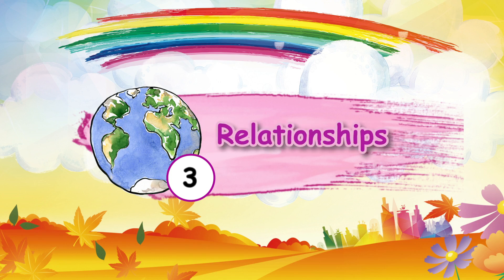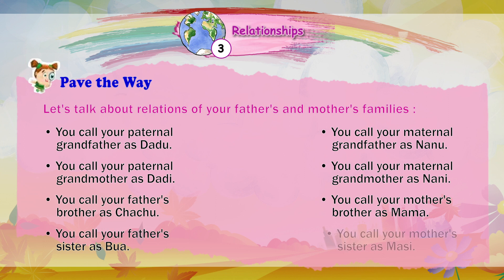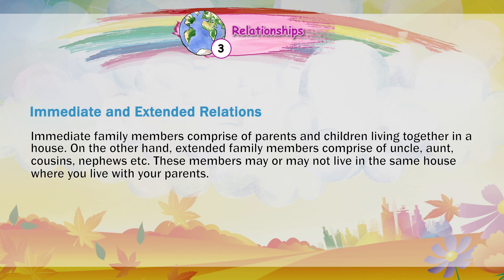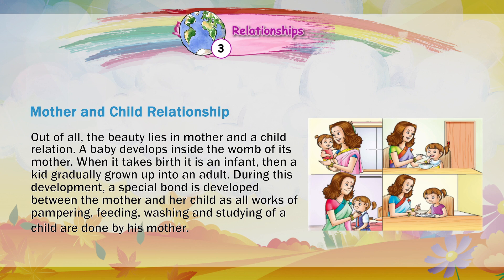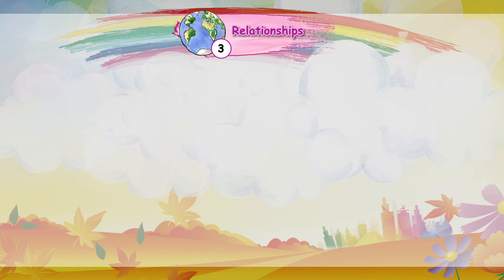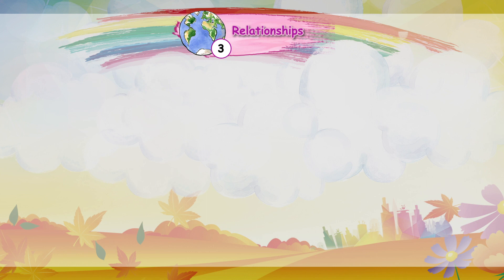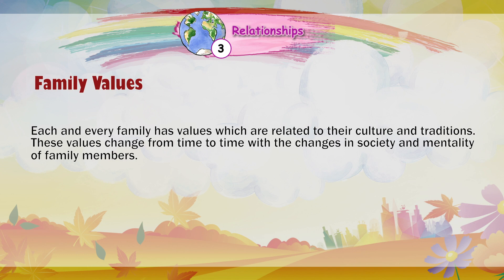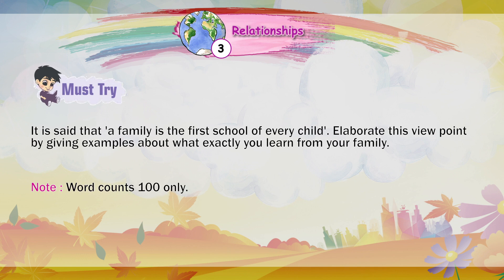Genius Gems Books EVS Class 4 Chapter 3